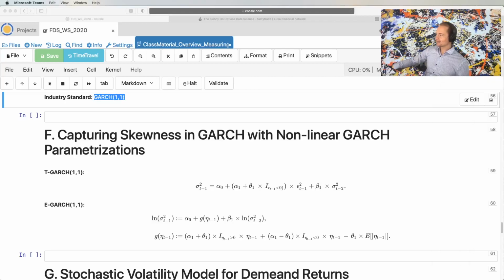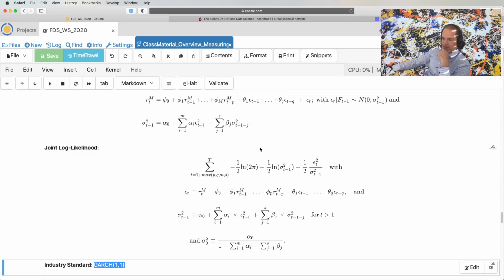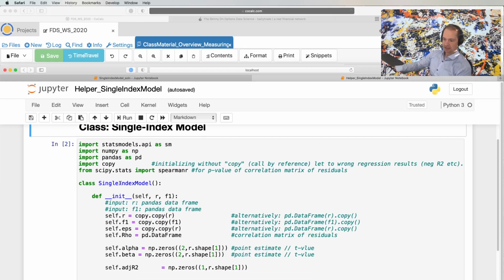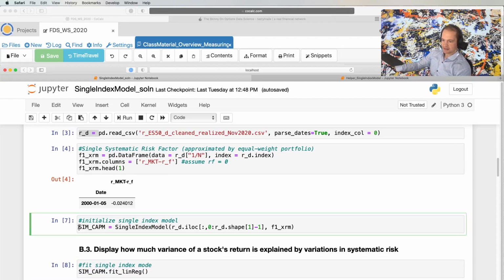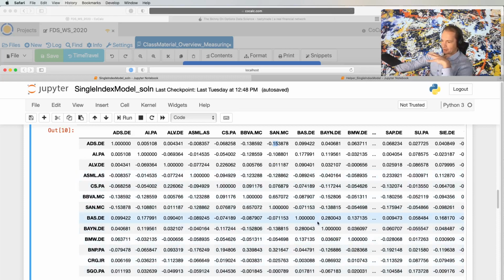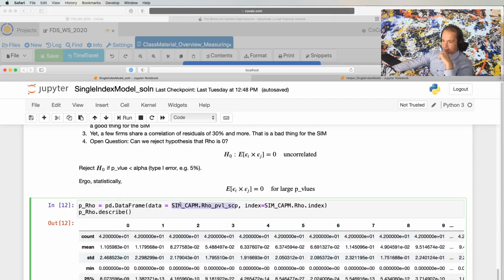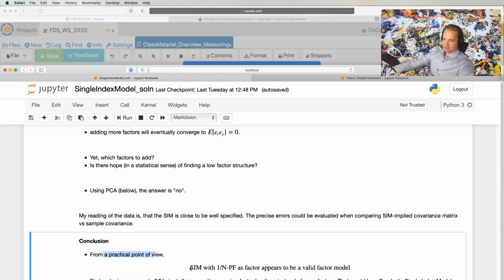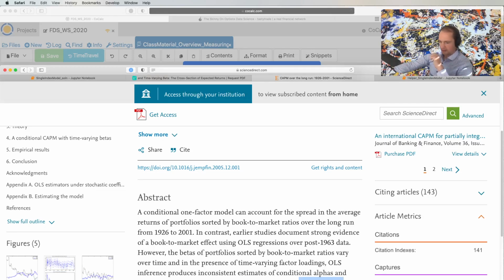V22: Are Stock Returns Gaussian? (Using Phython)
In this video we test whether returns of EuroStoxx50 constituents are Gaussian.